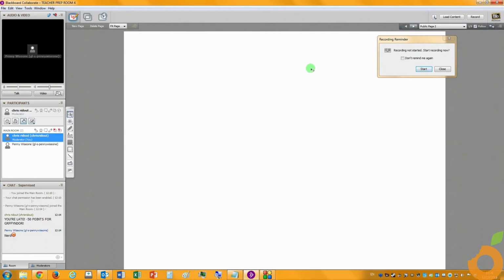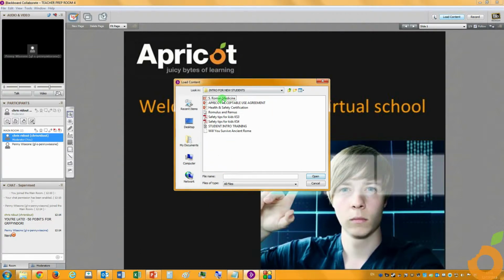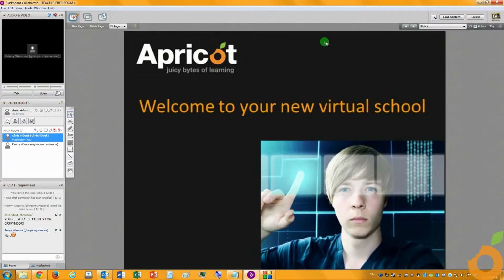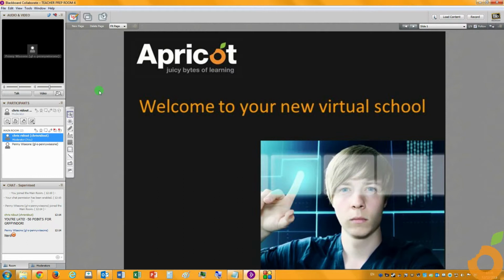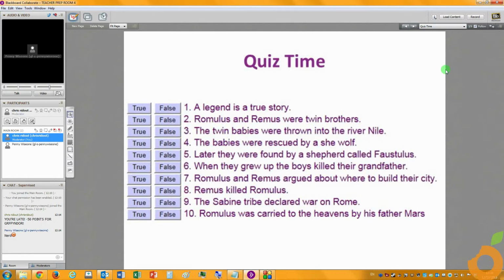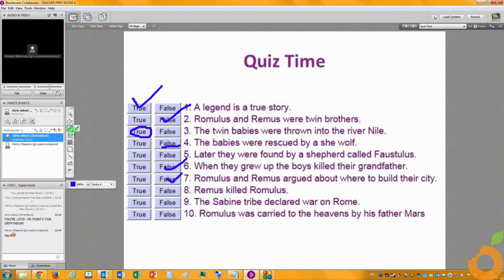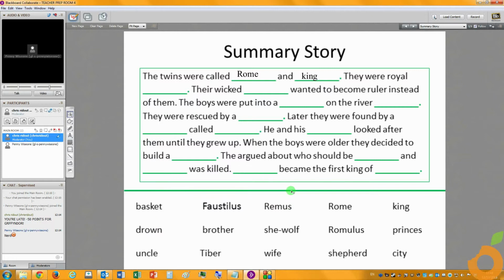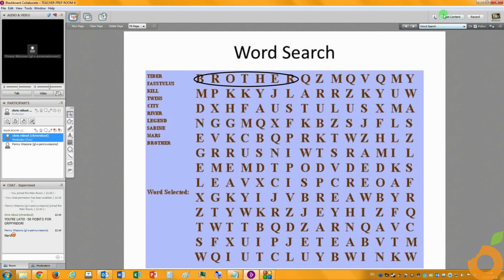Teacher Induction BbC Classrooms 1